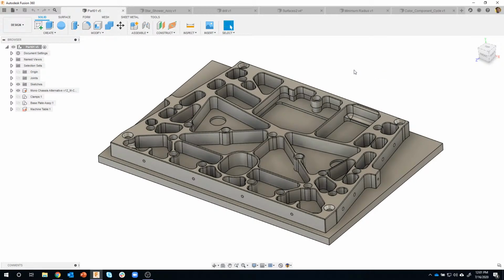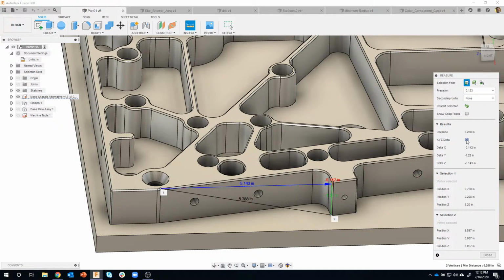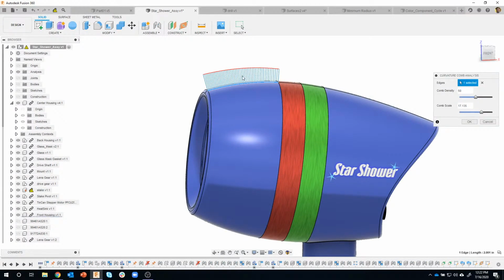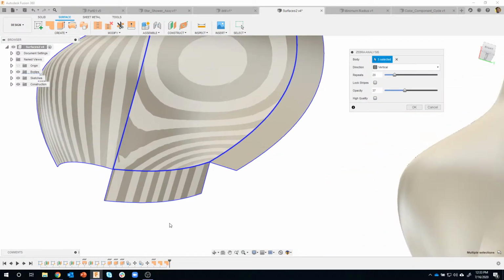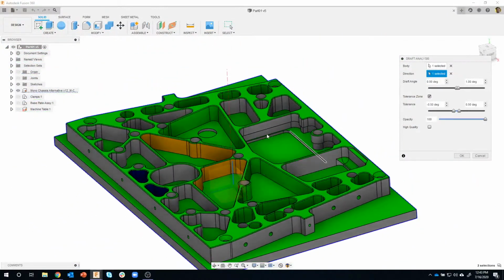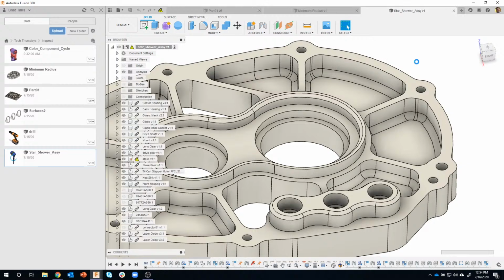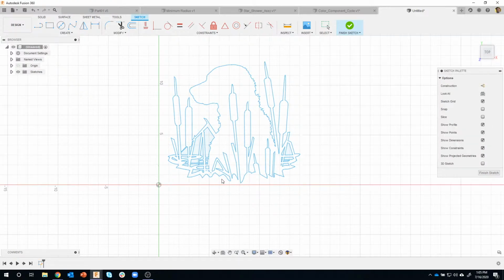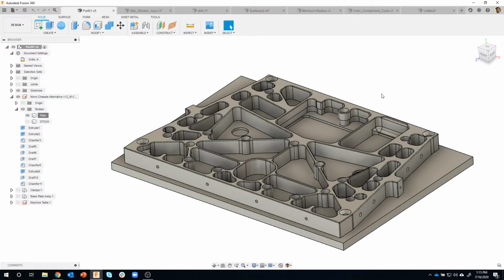Fusion 360 Live - Inspecting the Inspect Menu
In this LiveStream, Brad will walk through all of the options in the Inspect menu to show you the benefits of many of the commands.